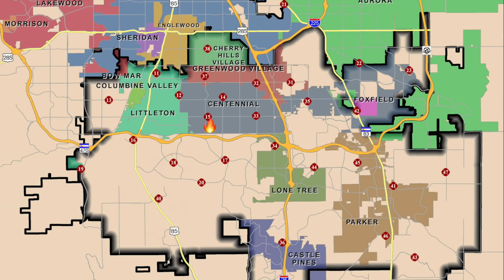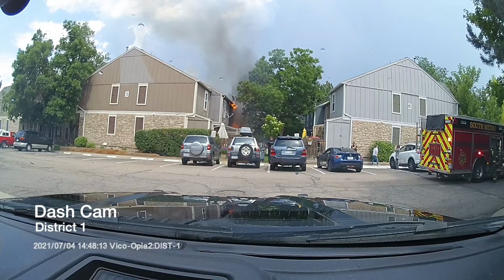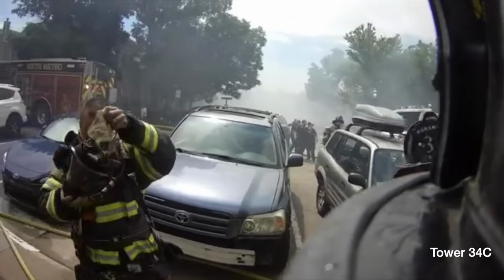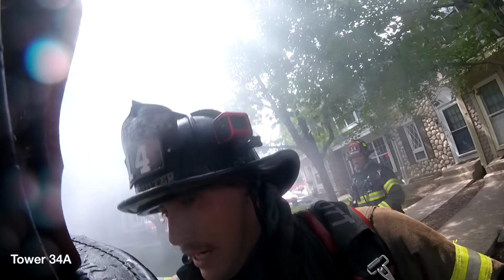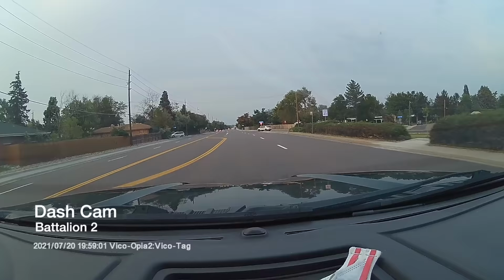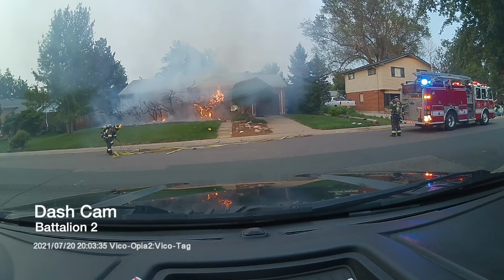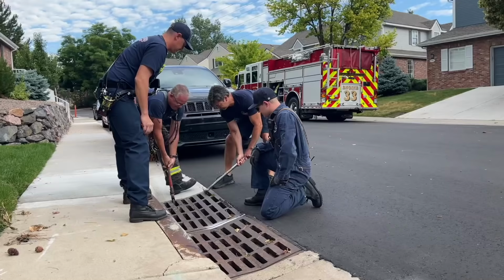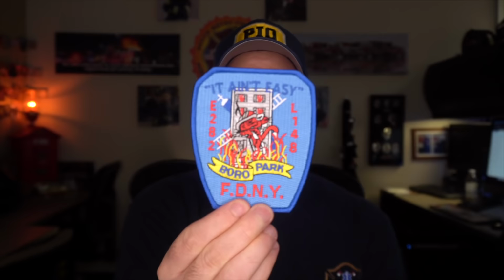PIO Vlog - July 2021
On this vlog you'll watch several view points from a working townhouse fire on the 4th of July, see first due dash cam video of a vegetation fire engulfing the front of a home, take a look at a duckling rescue and patch shout outs.